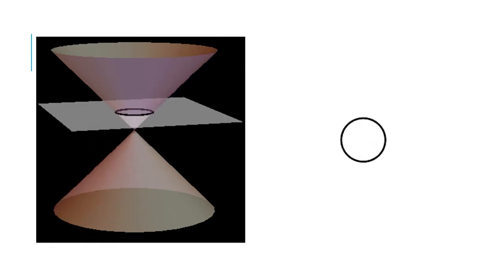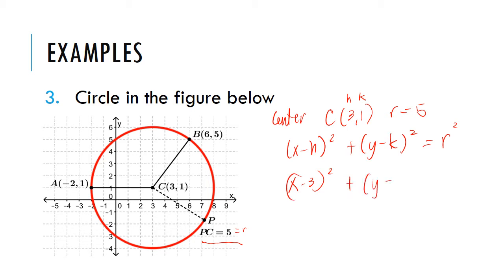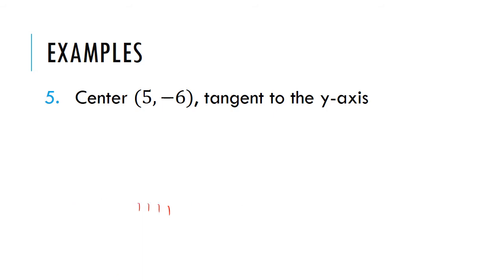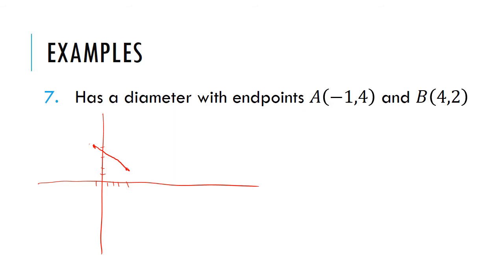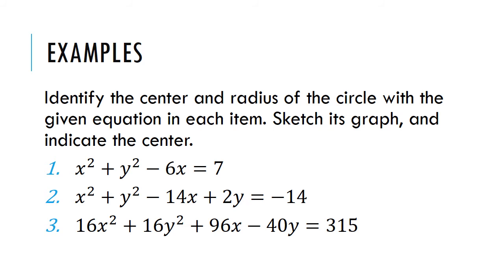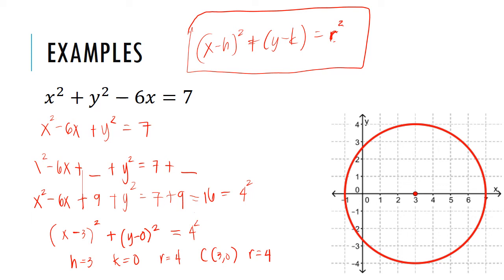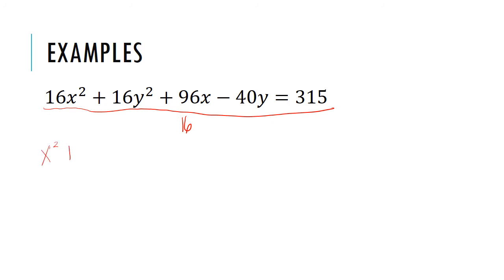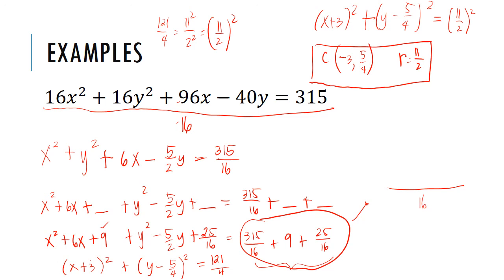Definition and Equation of a Circle